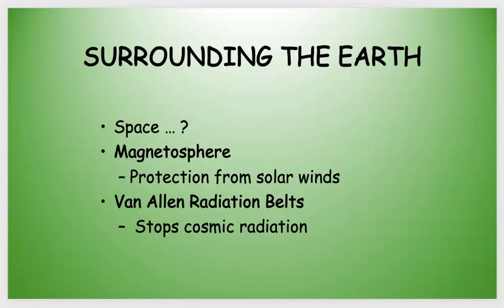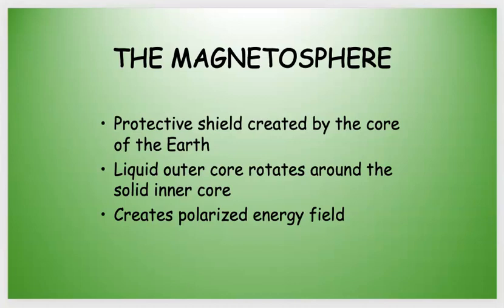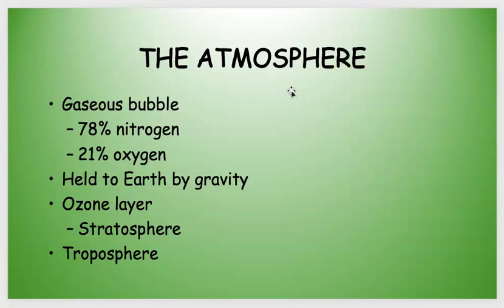Investigating the Earth Part 1 Fall 22